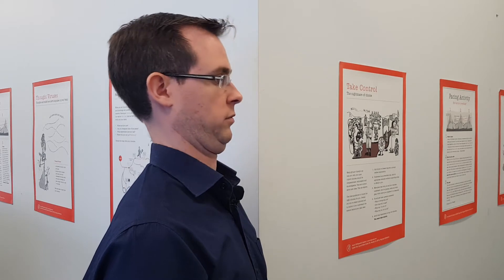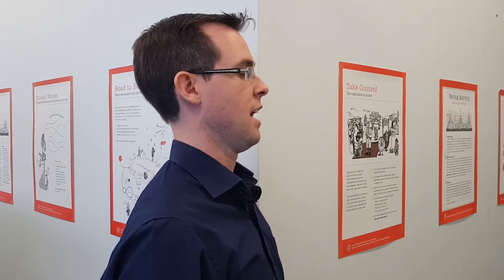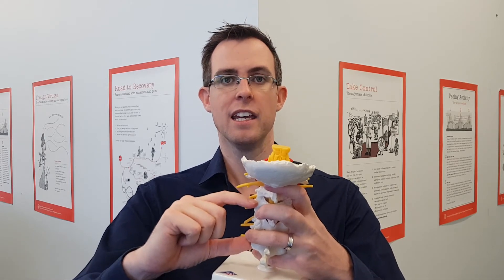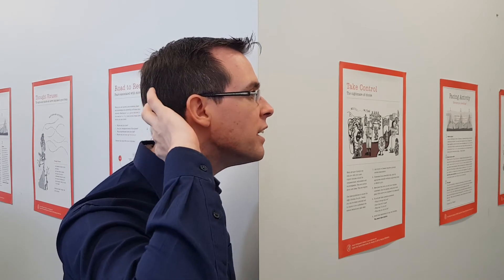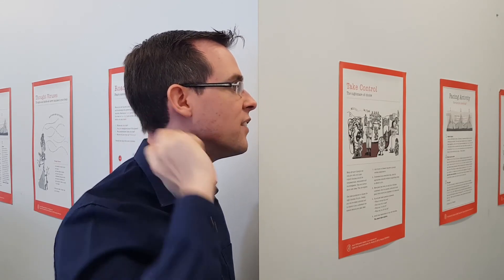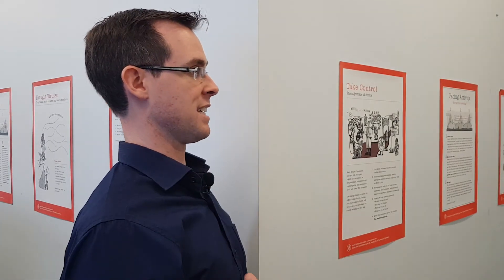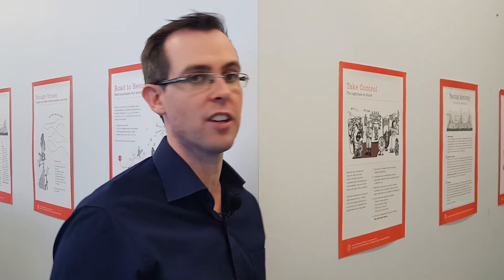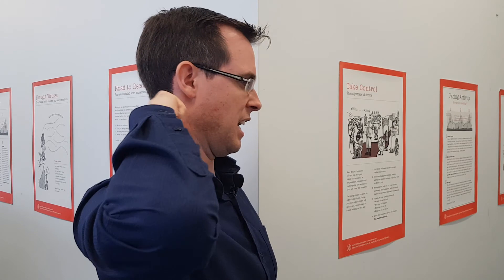The Upper and Lower Neck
The upper neck and lower neck - how both need to be moving well to be efficient with movement, and reduce neck pain and headaches.